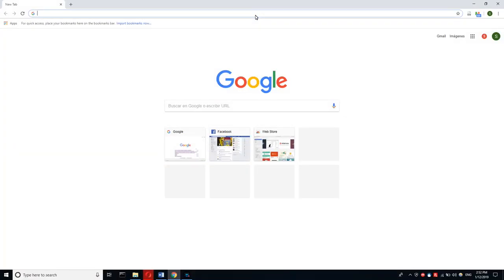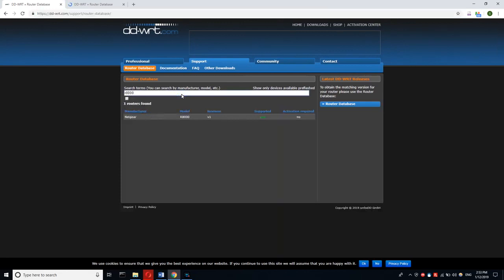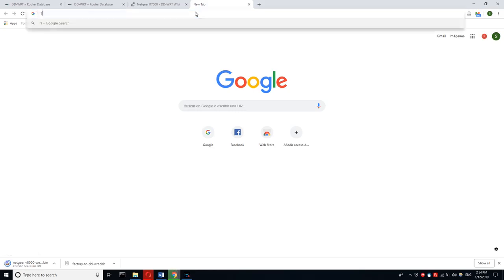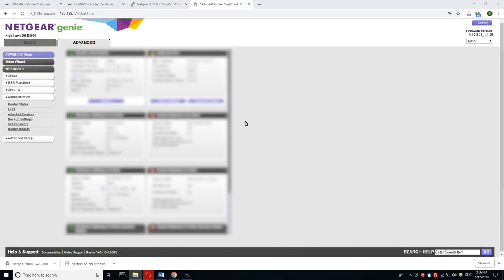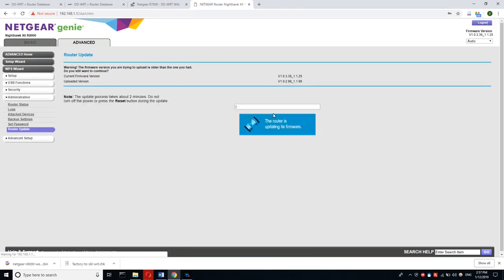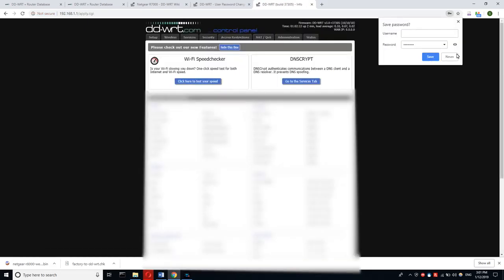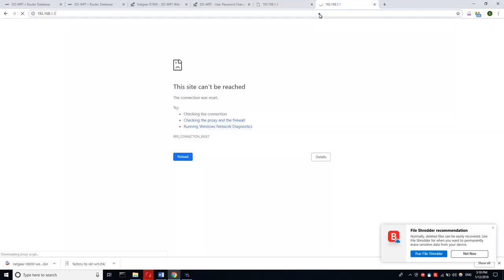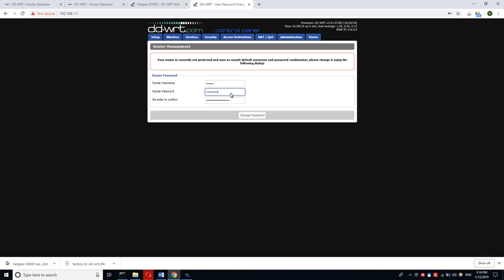Install DD-WRT NETGEAR Nighthawk ( R8000 R7000 )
R8000 DD-WRT is finally here!! It is because of DD-WRT !!